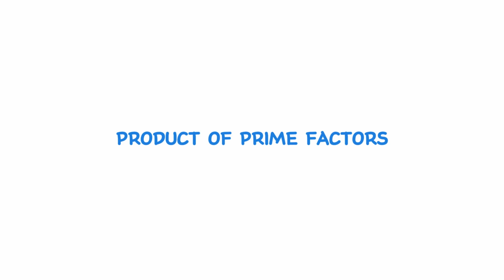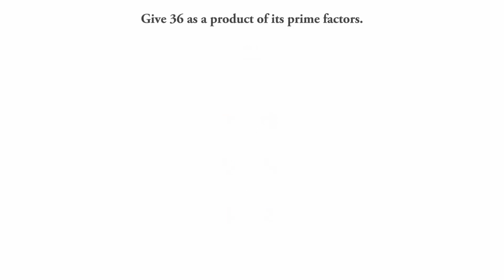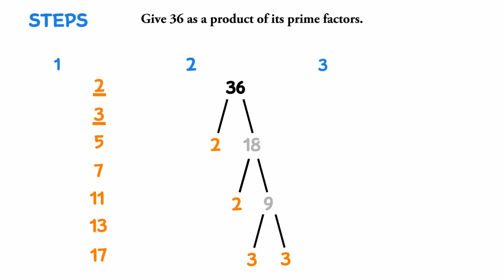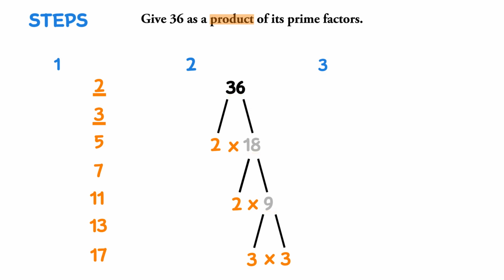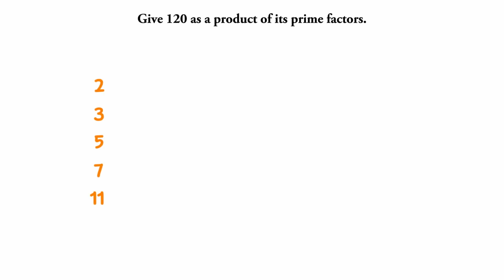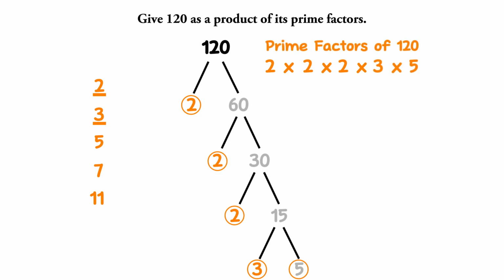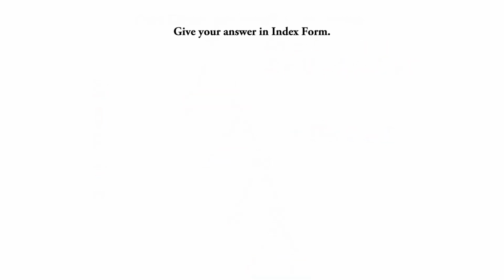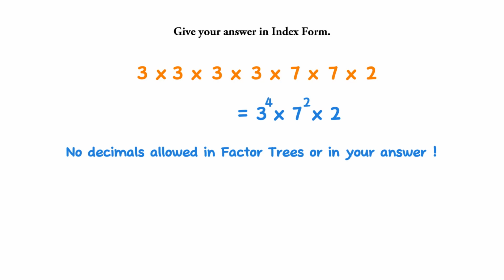Mastering Prime Factors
🎓 Welcome to the | ɴᴜᴍʙᴇʀ | series! 🎓
                                      ᴀʟɢᴇʙʀᴀ
                                      ʀᴀᴛɪᴏ ᴀɴᴅ ᴘʀᴏᴘᴏʀᴛɪᴏɴ
                                      ɢᴇᴏᴍᴇᴛʀʏ
                                      ᴛʀɪɢᴏɴᴏᴍᴇᴛʀʏ
                                      ᴘʀᴏʙᴀʙɪʟɪᴛʏ
                                      ꜱᴛᴀᴛɪꜱᴛɪᴄꜱ

In this video, we're diving into the essential topic of finding the product of prime factors, perfect for those preparing for their GCSE Foundation Level Maths exams or resitting them. We'll cover everything you need to know to achieve full marks on this topic, using clear explanations and step-by-step methods.

What You'll Learn:

What prime factors are and how to identify them.
How to use factor trees to break down numbers into prime factors.
How to express your answers in index form for maximum marks.

Examples Covered:

Converting to index form with examples

Suitable For:

► KS3 - Students preparing for mock exams.
► KS4 - Students revising for their GCSEs.

Remember:

✍ Write the question down and practice
⎌ Repeat

📚 More videos coming for this series on ɴᴜᴍʙᴇʀ.
🌟 Believing positively in yourself + Staying consistent = Highest marks in your maths GCSEs. 🌟